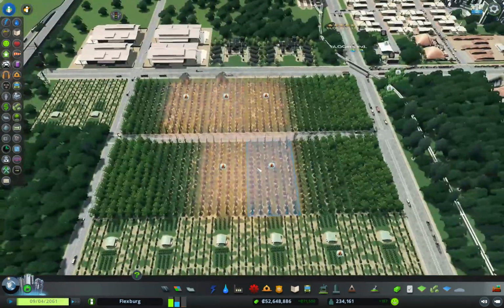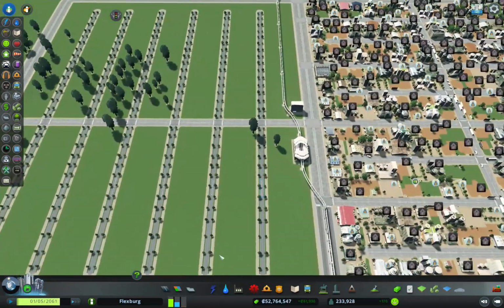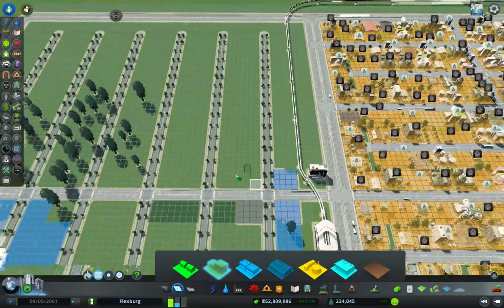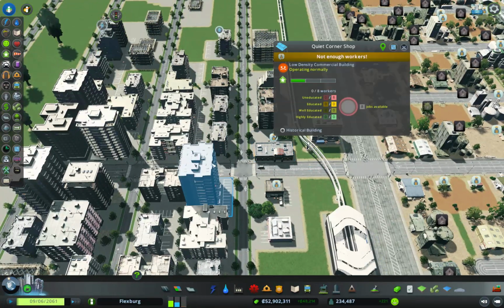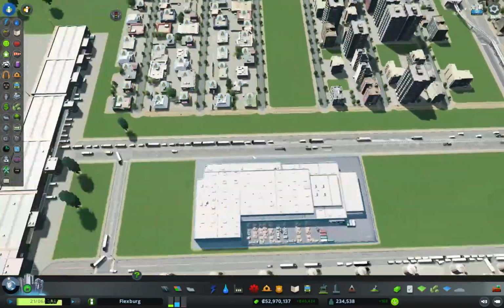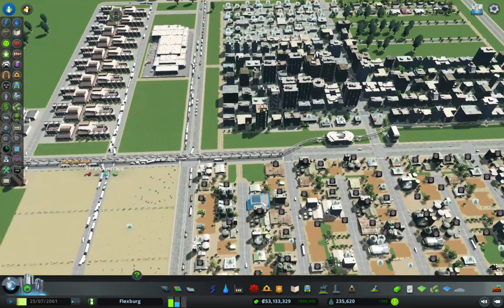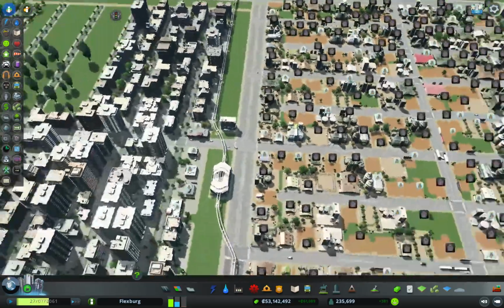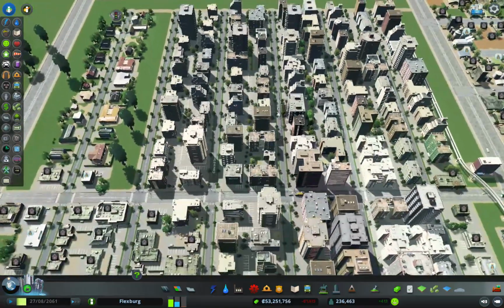Cities Skylines: Industries - Ep 62 Farm Workers